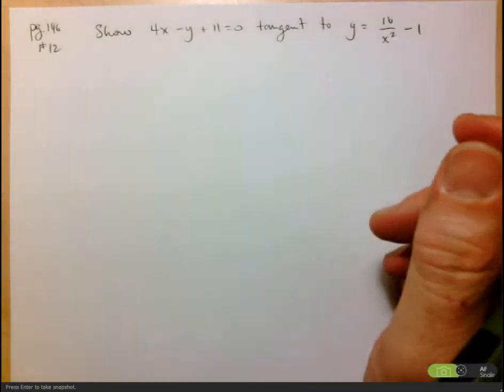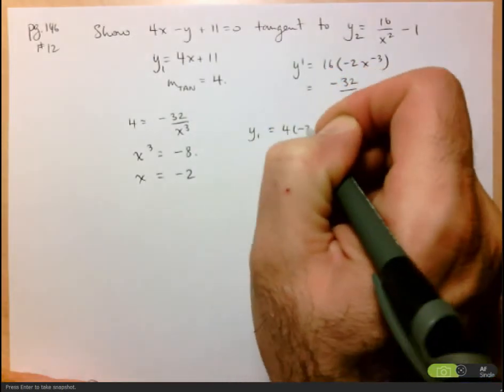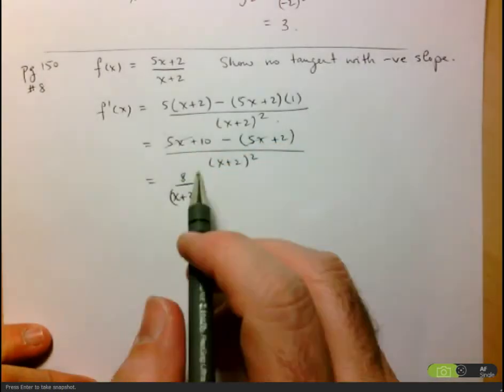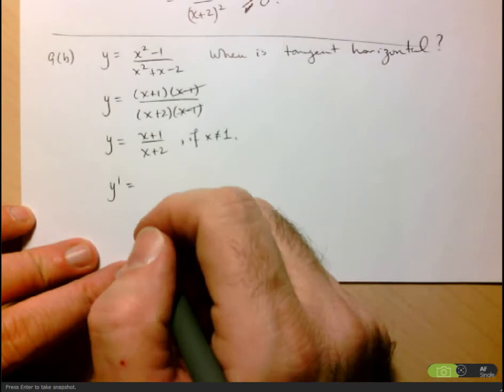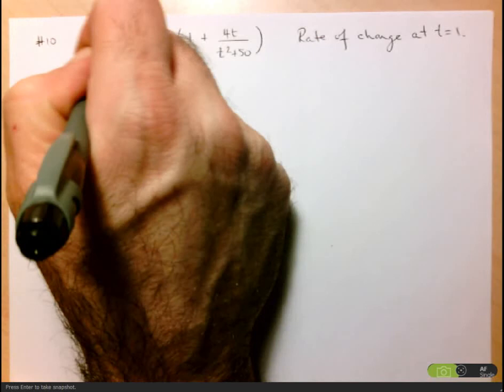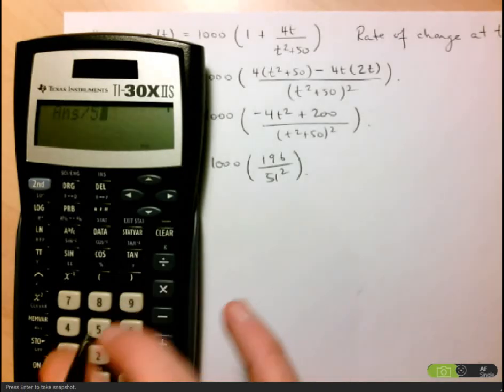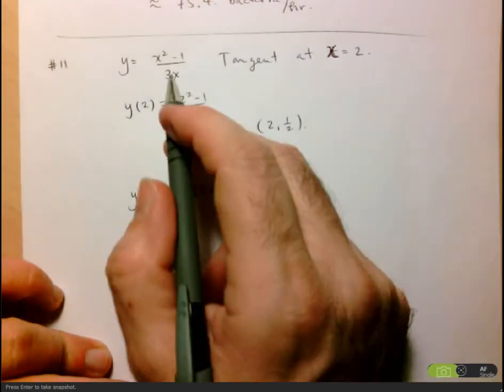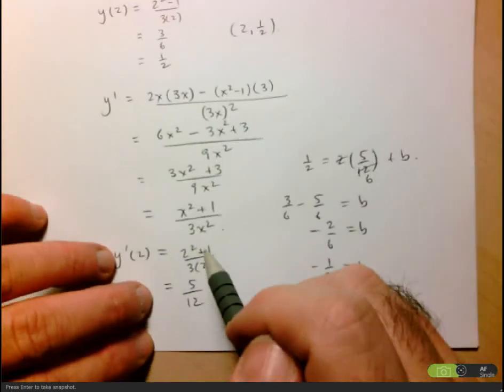MCV4U pg 146 and 150 solutions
Derivative problems